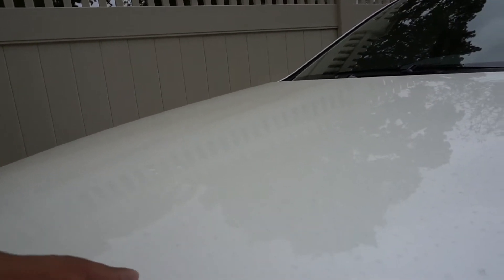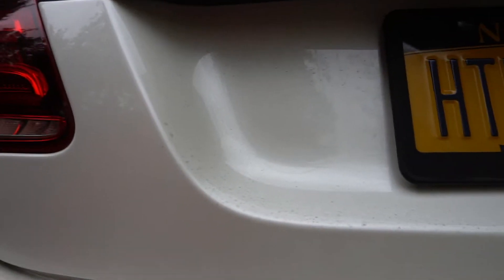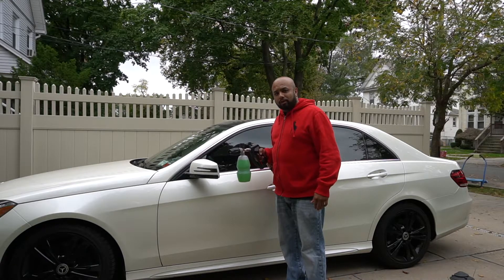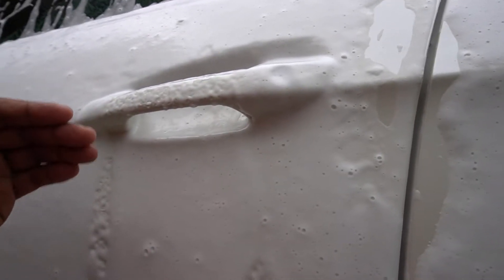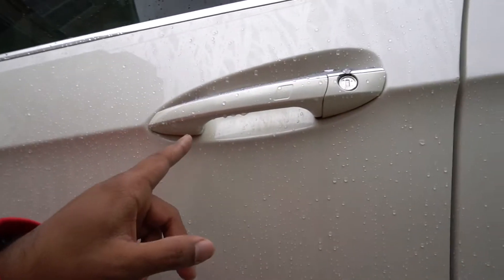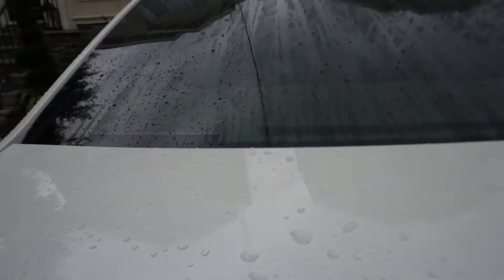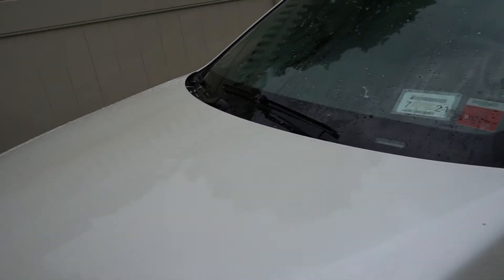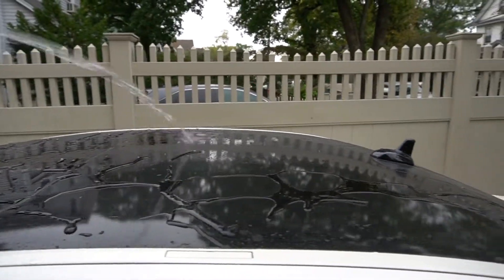4 Week Update With Seal n Shine